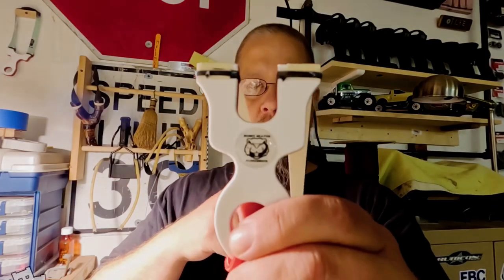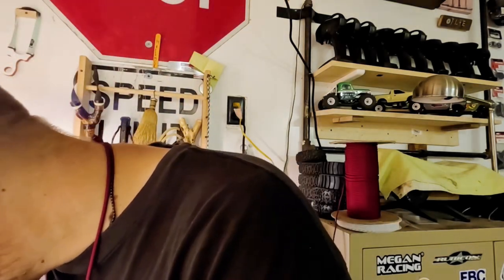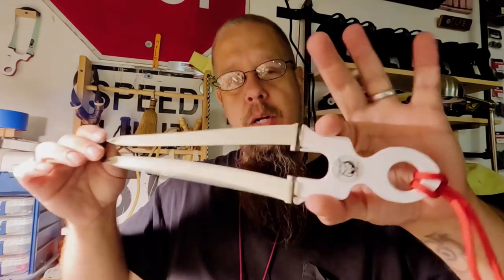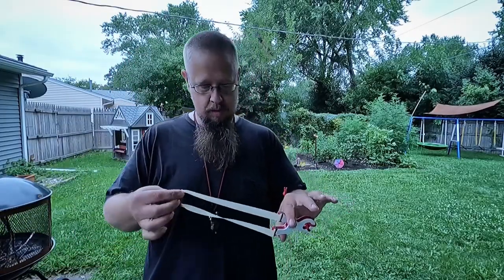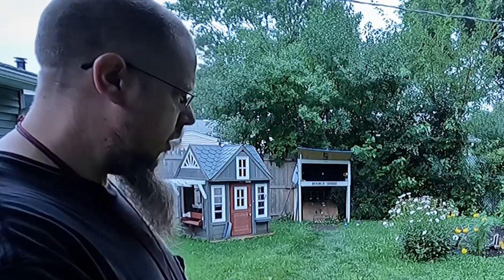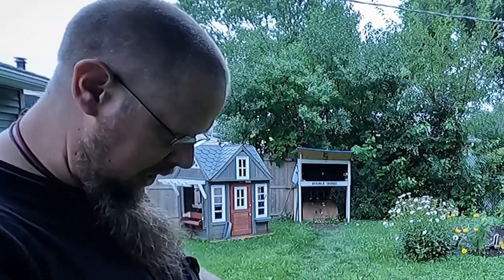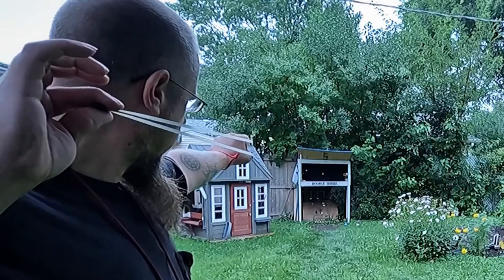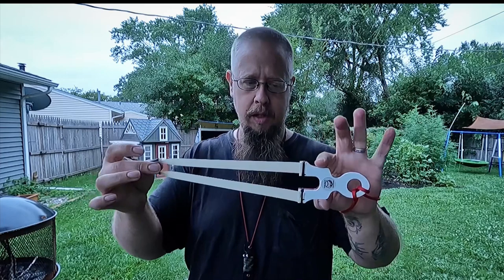PFS - The Tick - Slingshot First Shots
This is a slingshot made by Bushy Beaver Slingshots.  It’s called the Tick, it’s a small little shooter!  Very fun!  Get one here -